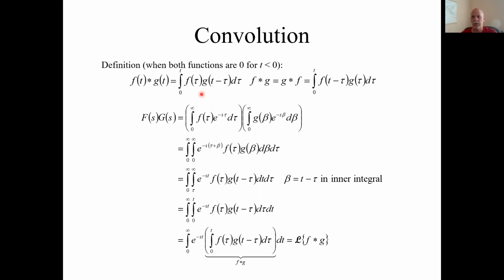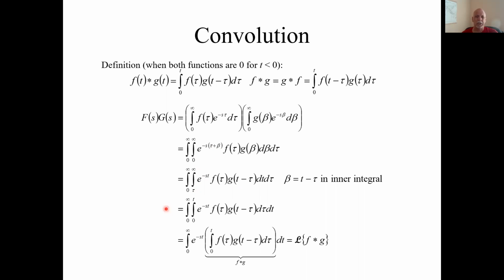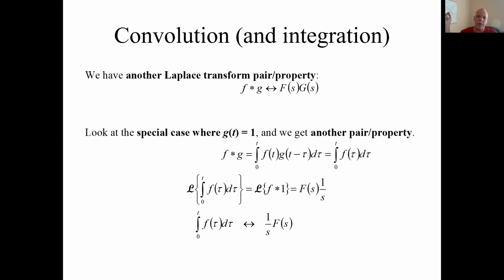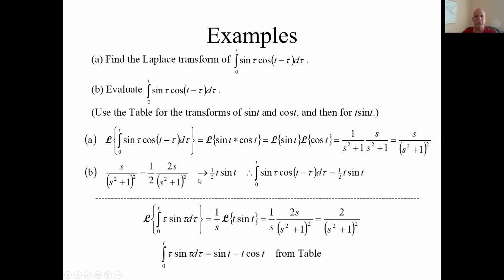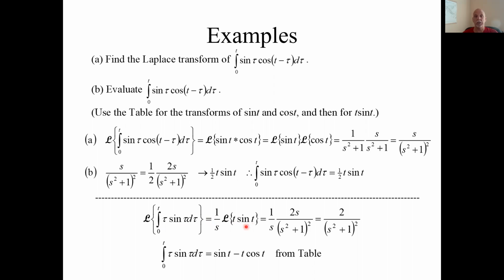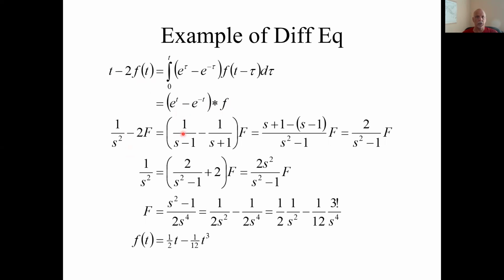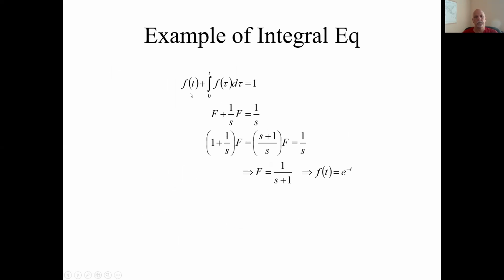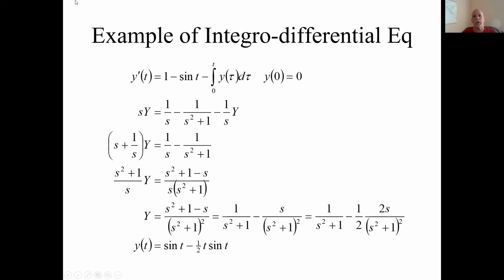1 11 Convolution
We define "convolution" and see that the Laplace transform of the convolution of two time functions corresponds to multiplication in the Laplace domain. This allows us to (1) find transform pairs not otherwise in a table, (2) evaluate convolutions without taking the integral directly, and (3) solve integral or integro-differential equations.